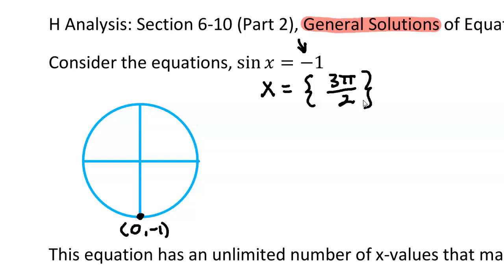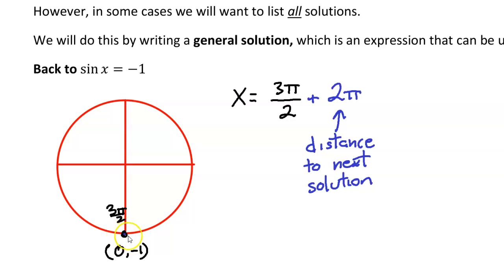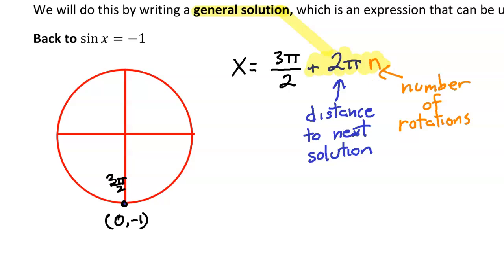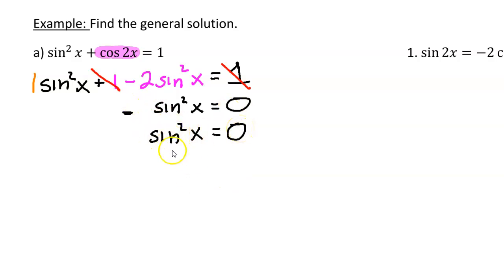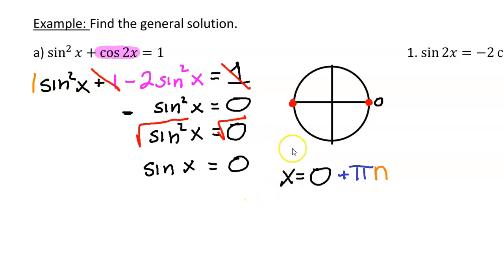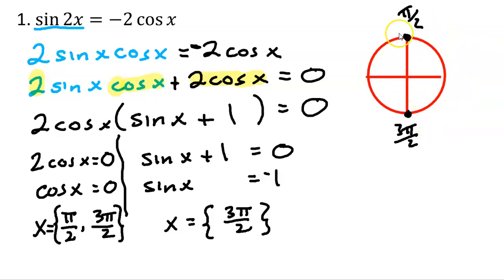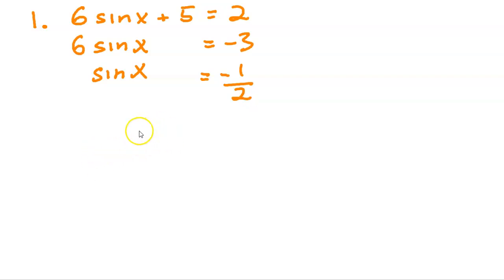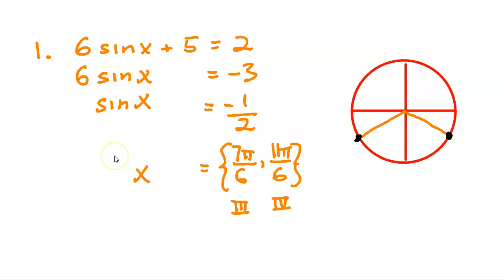#14 | 6-10 ( part 2) Equations w/ Circular Functions